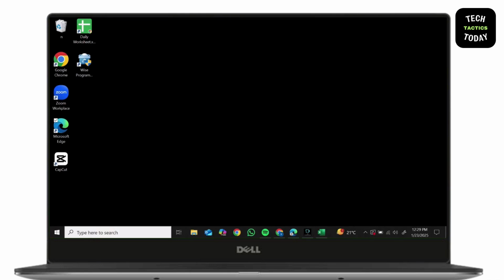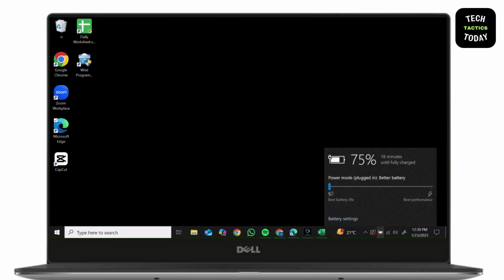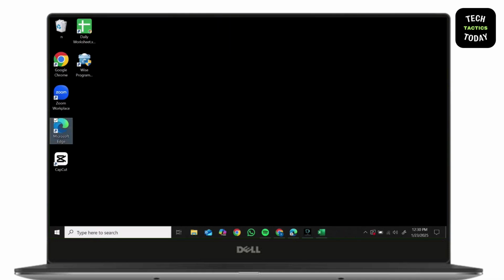How to Adjust Brightness on Laptop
Welcome to our step-by-step guide on "How to Adjust Brightness on Laptop"! If you're struggling to find the perfect brightness for your laptop screen or want to optimize battery life, this video is for you. We’ll show you how to adjust the brightness on various laptop models, whether you’re using Windows, Mac, or other operating systems. These simple methods will help you improve your viewing experience, conserve battery, and make working on your laptop easier, especially in different lighting conditions.

Timestamps: 00:05 How to adjust brightness on laptop
00:25 Adjust brightness on Windows laptops
00:40 Adjust brightness on MacBook
00:55 Using keyboard shortcuts to adjust brightness
01:10 How to adjust brightness on laptops with no buttons

What You’ll Learn:

How to increase or decrease laptop screen brightness on Windows
How to adjust MacBook screen brightness
Brightness shortcuts for different laptops
How to adjust screen brightness with function keys
Solutions for laptops without specific brightness buttons